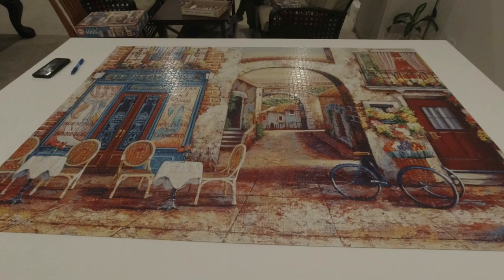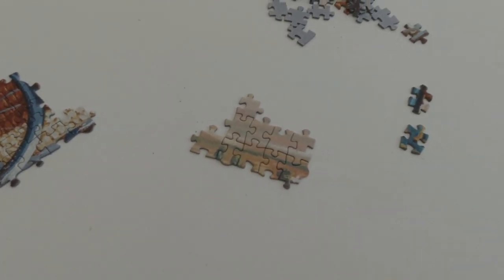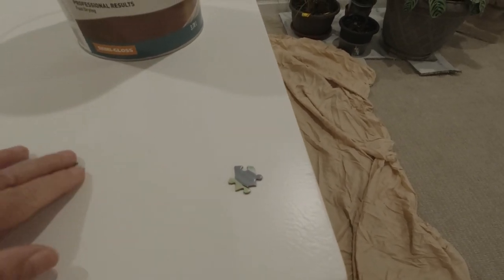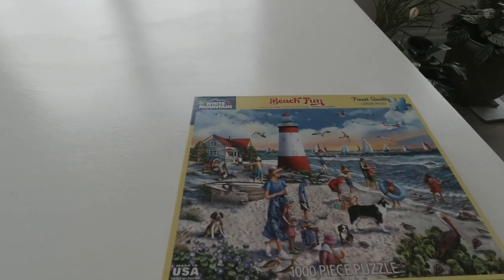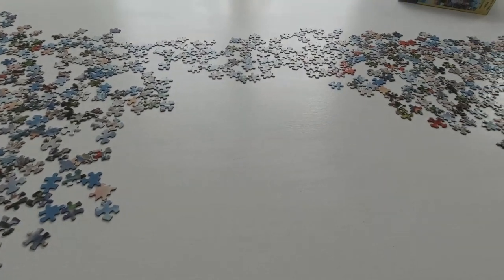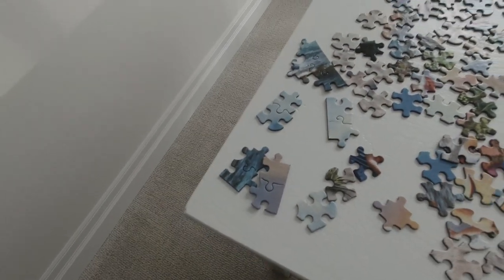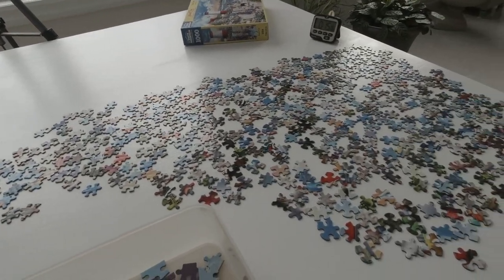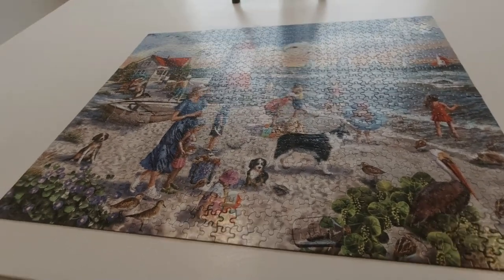I made a mistake when I built "The Giant Puzzle Table" - White Mountain - Beach Fun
I found that I had made a mistake when i built "The Giant Puzzle Table". I will show you what I did wrong and how I fixed it. Also I slipped in another puzzle for you to watch.